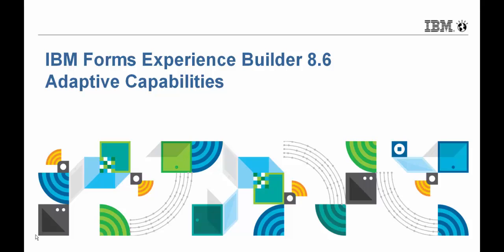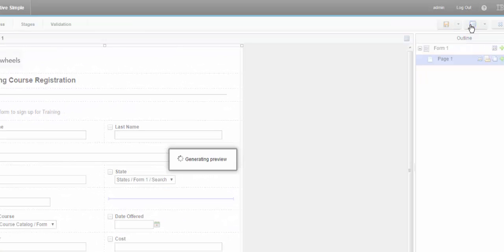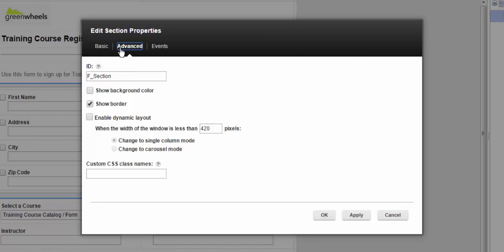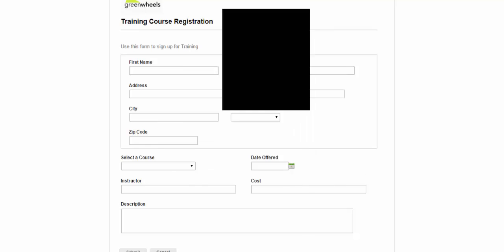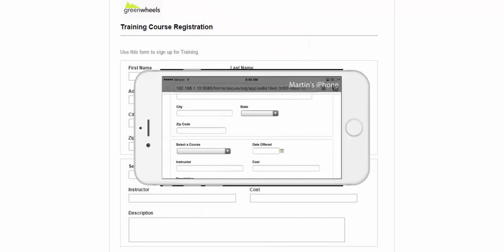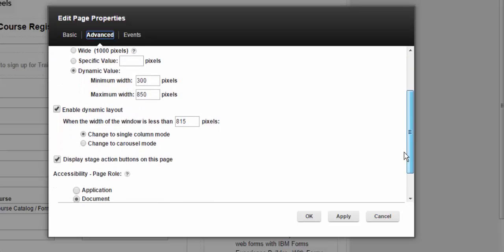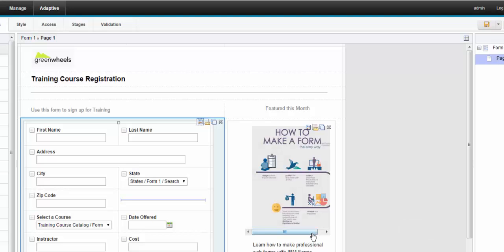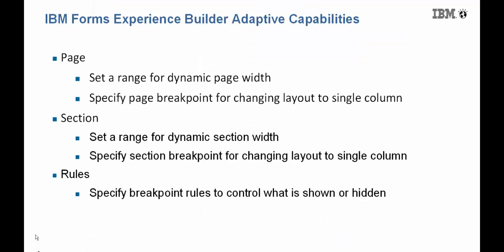IBM Forms Experience Builder 8.6 Adaptive Capabilities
Overview of the new adaptive capabilities of Forms Experience Builder 8.6